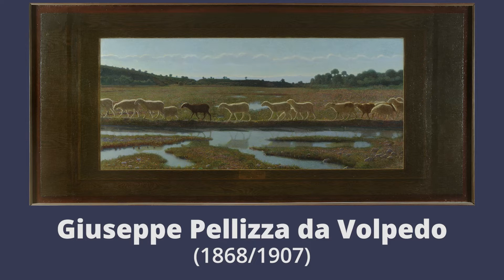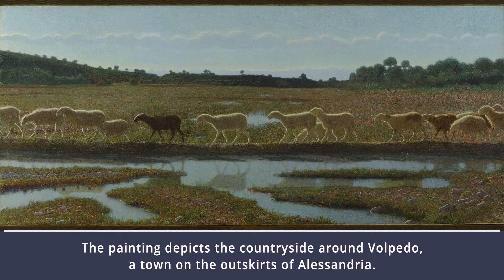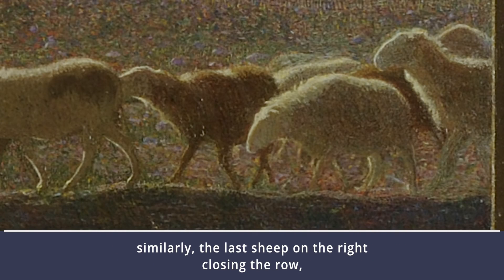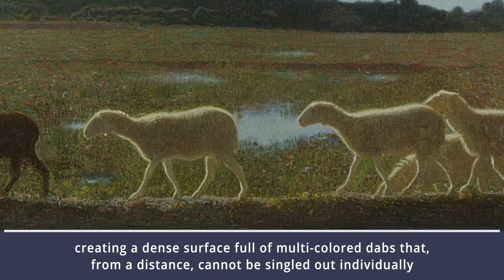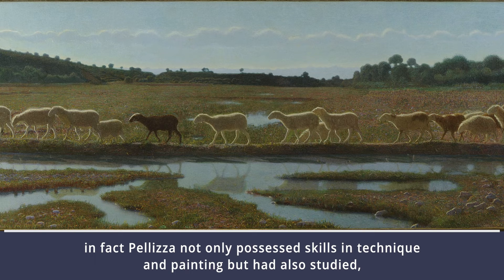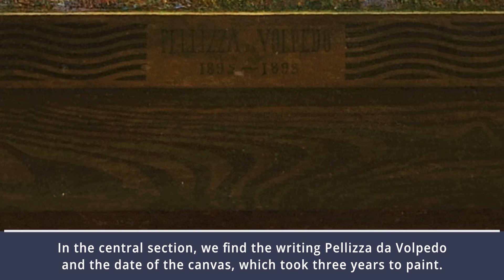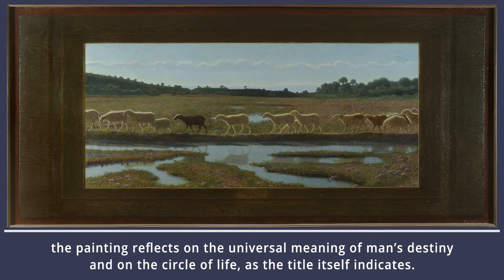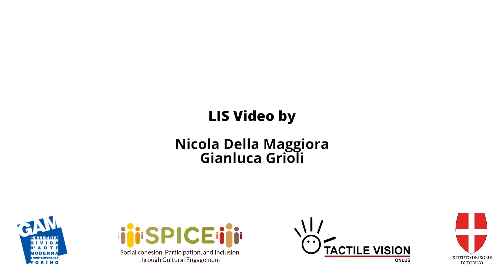Lo specchio della vita, Giuseppe Pellizza da Volpedo - ENG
Lo specchio della vita (E ciò che l'una fa, e le altre fanno), Giuseppe Pellizza da Volpedo